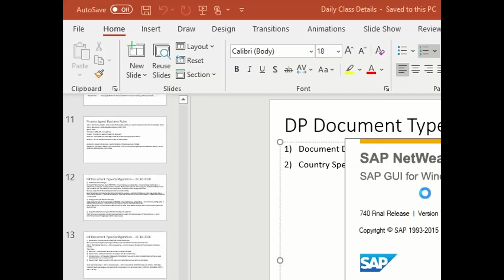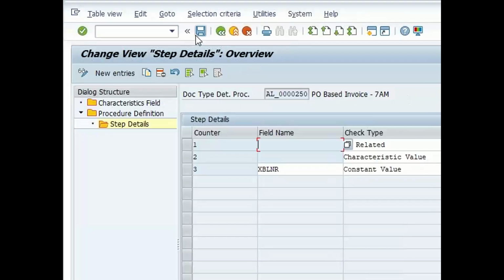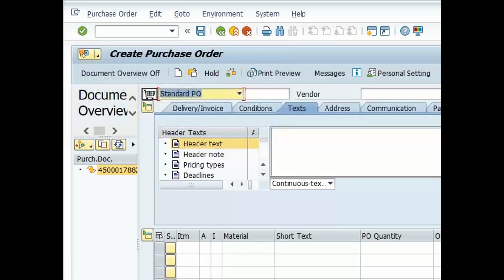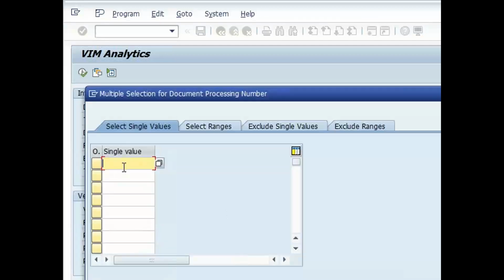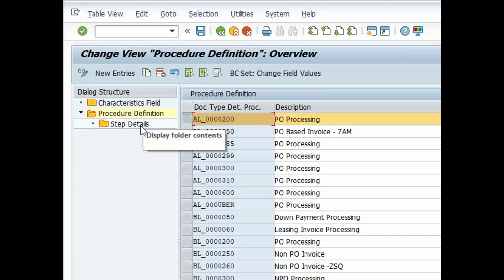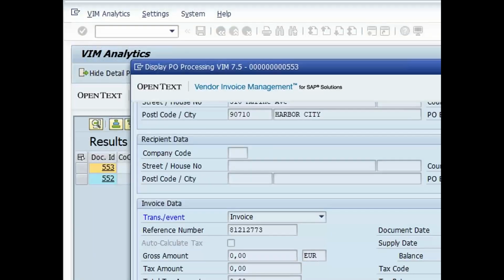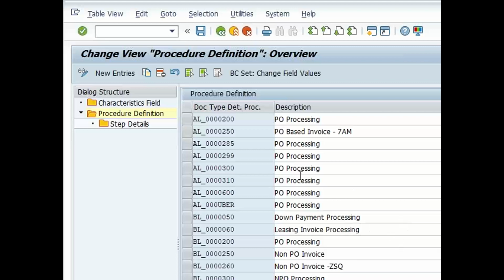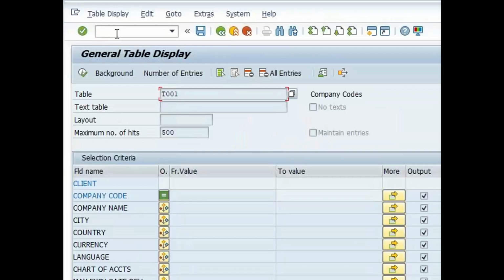VIM Opentext Tutorial Day 3